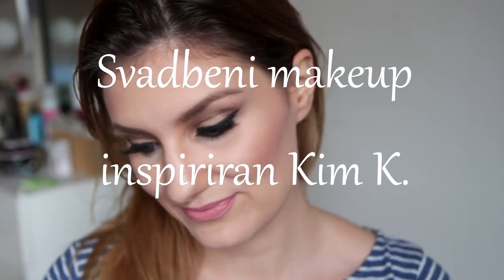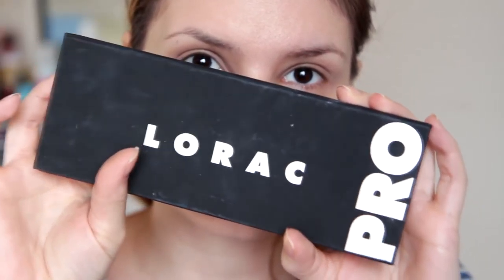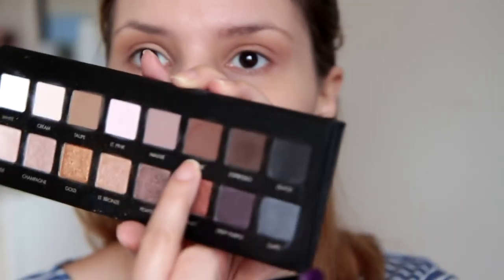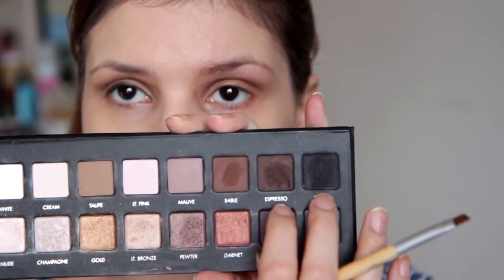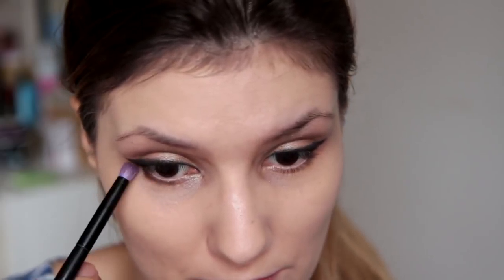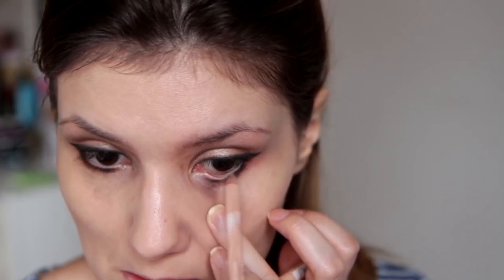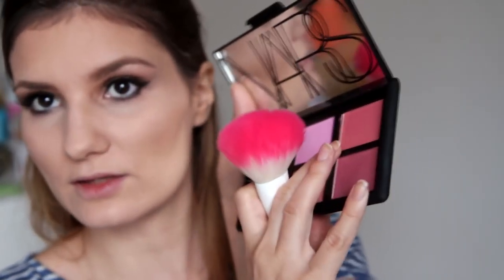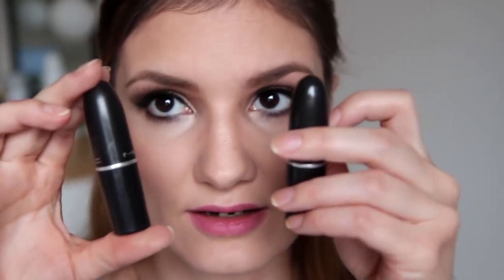Svadbeni makeup inspiriran Kim Kardashian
Elegantan, a opet pomalo vamp svadbeni makeup look inspiriran poznatom Kim Kardashian! Ako želite istaknuti oči i lice na vaš važan dan ovo je tutorial za vas!

Hvala na gledanju! :) B&M

Proizvodi koje sam koristila su:

Make Up For Ever HD tekući puder (miks nijansi 115 i 140)
MAC Pro Longwear korektor (NW 20)
Clarins Instant Light Brush On Perfector (00)
Rimmel Stay Matte puder
NARS Guy Bourdin paleta - Laguna bronzer te Orgasm rumenilo i Devotee highlighter

LORAC PRO paleta (Cream, Lt. Bronze, Gold, Sable, Espresso i Black) - Možete koristiti i Naked paletu (i 1 i 2 bit će ok) kao i bilo koje zlatno, smeđe i crno sjenilo :)
YSL Baby Doll maskara
Avon Kohl eyeliner u nijansi True Black
Ardell Demi Luvies umjetne trepavice i Duo ljepilo
Catrice Eye Brow Stylist i MAC Omega sjenilo za obrve

Deborah 24 Ore olovka za usne, nijansa 07
MAC Angel i Myth ruževi

Kamera: Canon 650d, objektiv ef-s 17-55 efs f/2.8
Video editor: Sony Vegas